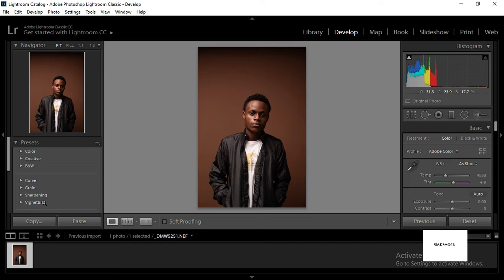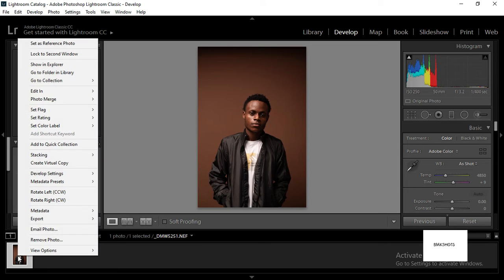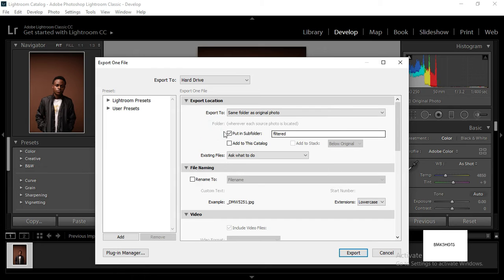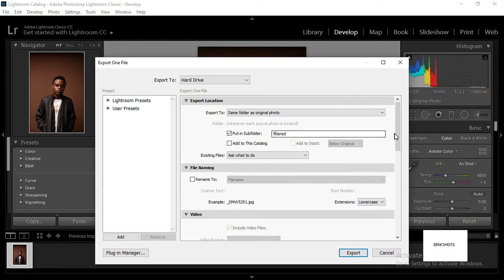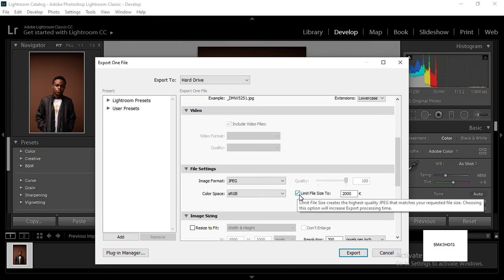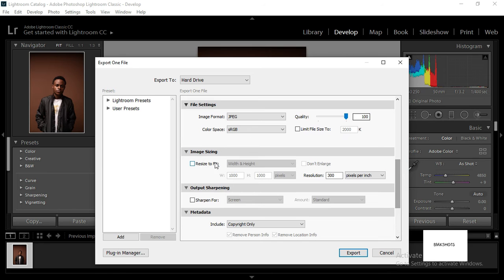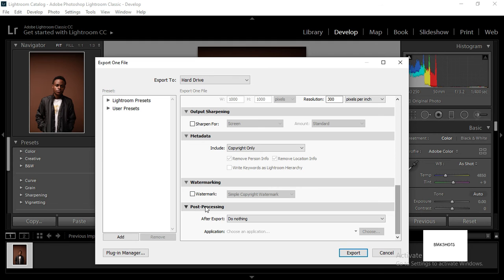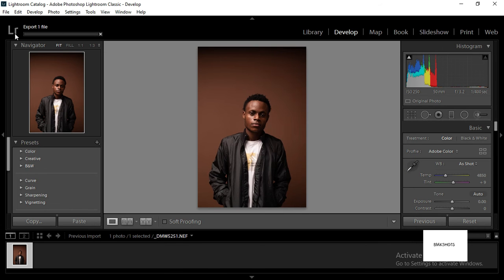REVEALED: The secret about exporting from lightroom.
In this video i will be showing you how to export pictures from lightroom in a simple and easy to follow way. like, comment, subscribe and turn on post notification for more videos.